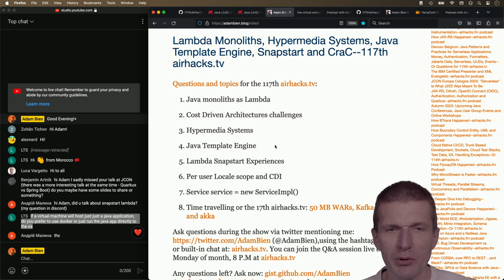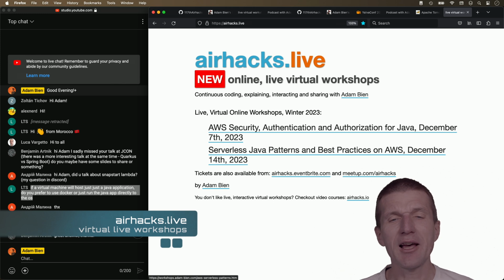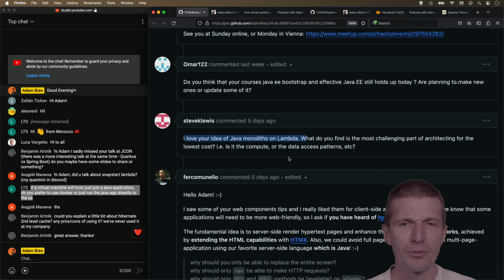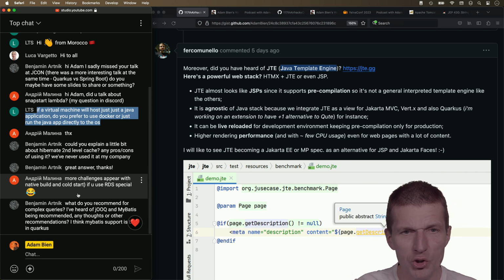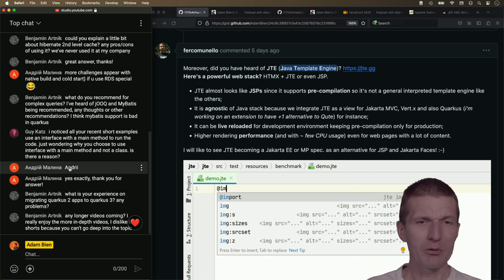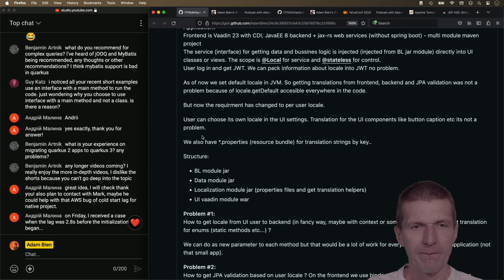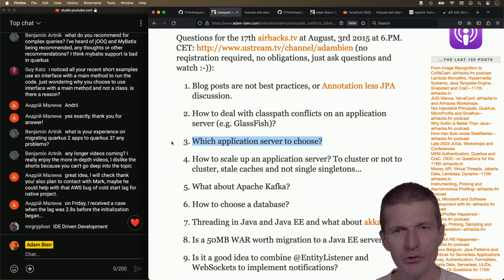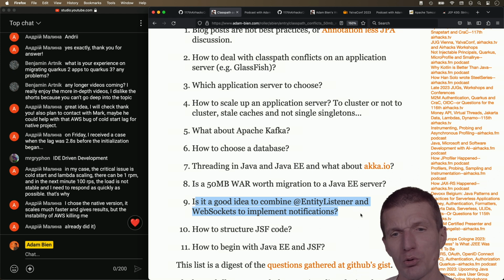117th airhacks.tv: "Lambda Monoliths, Hypermedia Systems,JTE and SnapStart"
This time we are covering:

"Lambda Monoliths, Hypermedia Systems, Hibernate Caches, pointless layering, Serverless Challenges, locales and CDI, Java Template Engine,  DynamoDB, RDS, Aurora, Snapstart and CraC":

Any questions left? See you at the